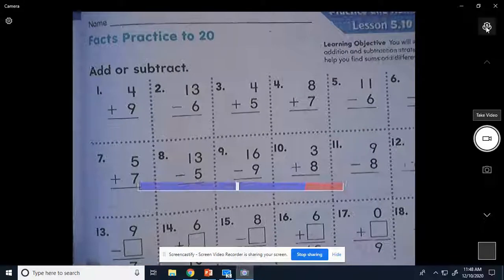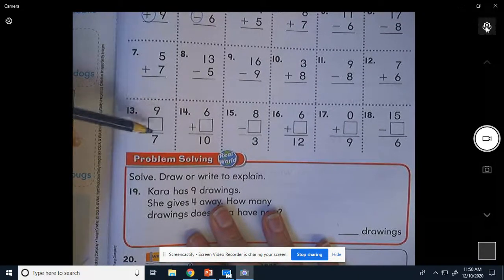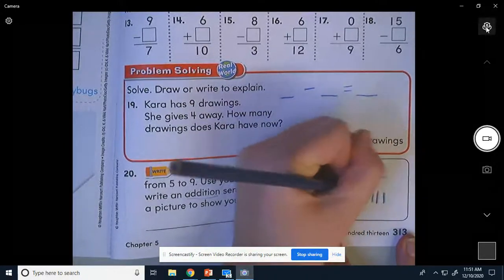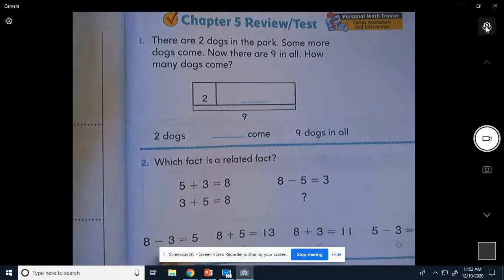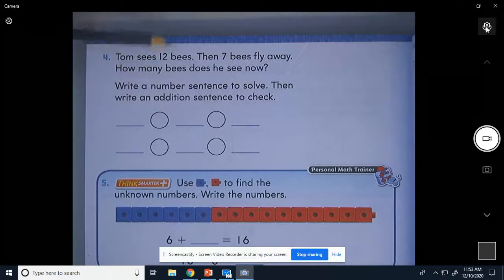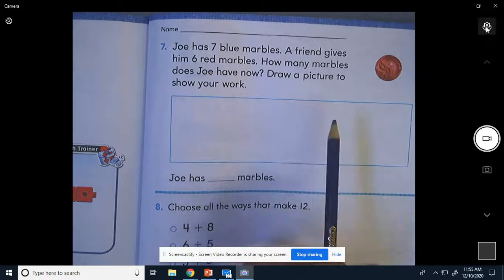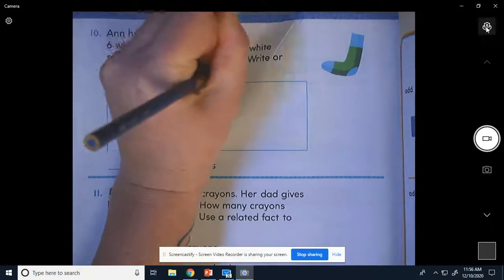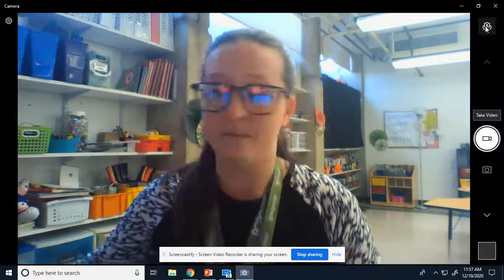Go Math 5.10 12/11/20